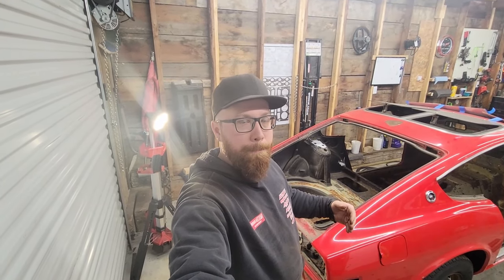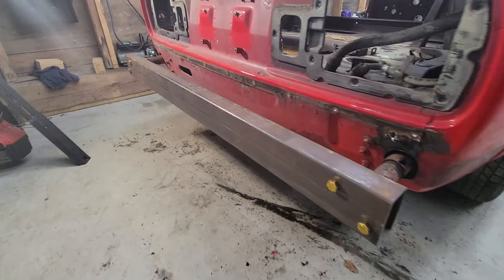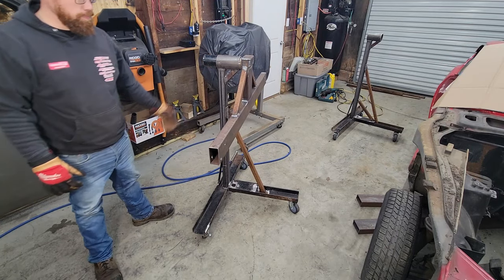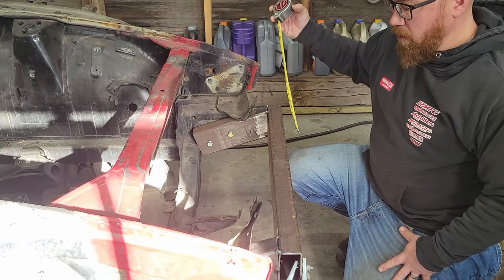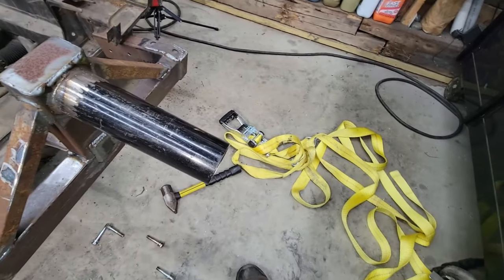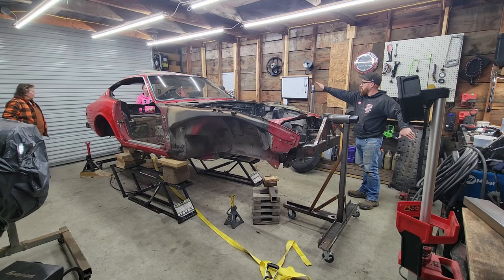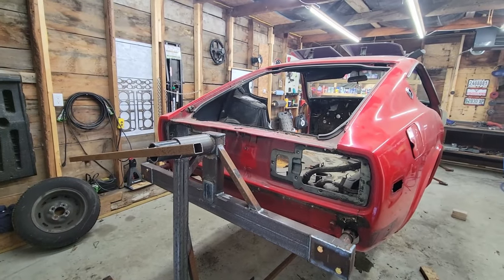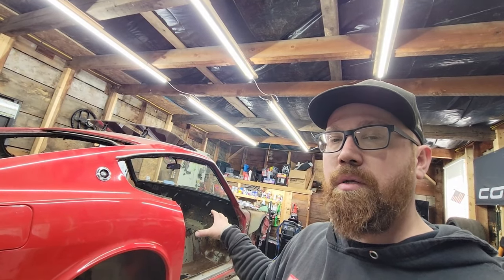DIY Car Rotisserie Part 2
Part 2 and the completion (maybe?) of the homemade DIY car rotisserie!